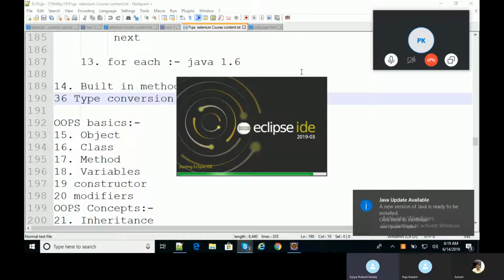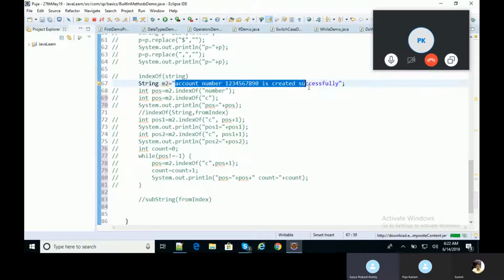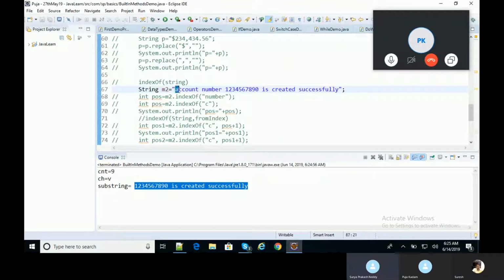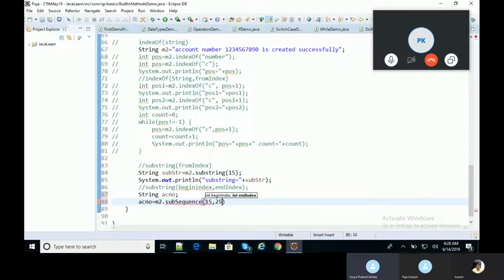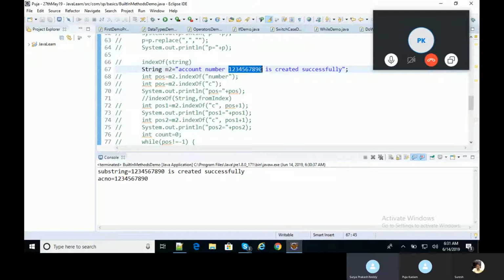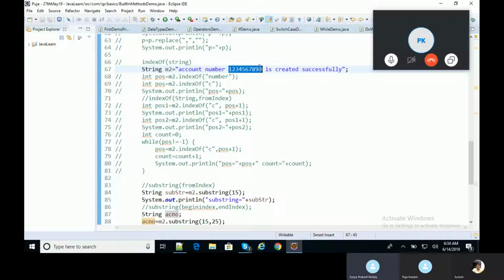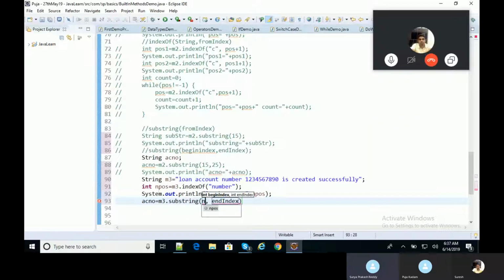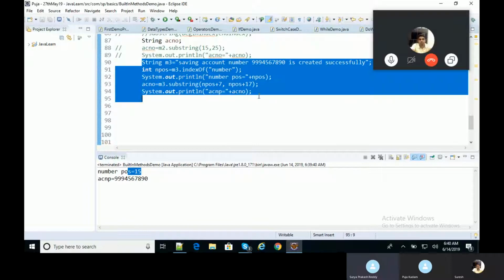Java Index of Substring_Antony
JavaIndexofsubstring